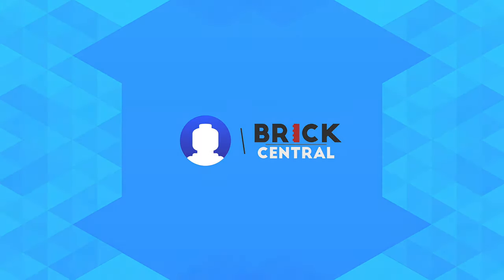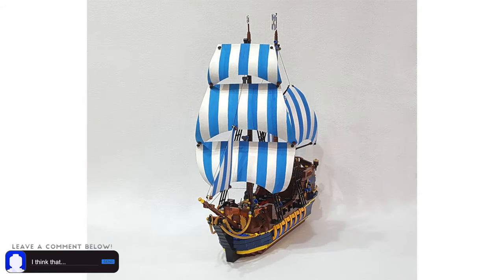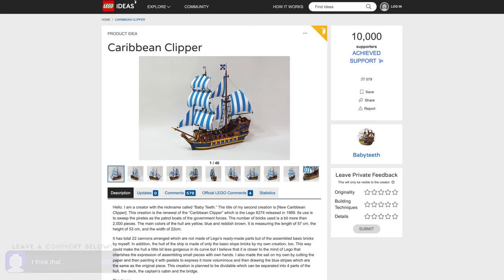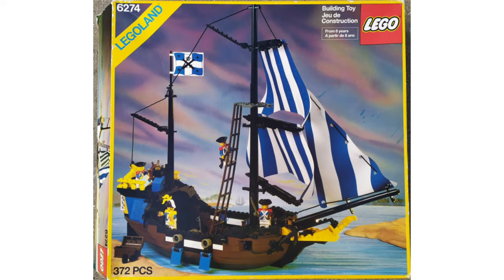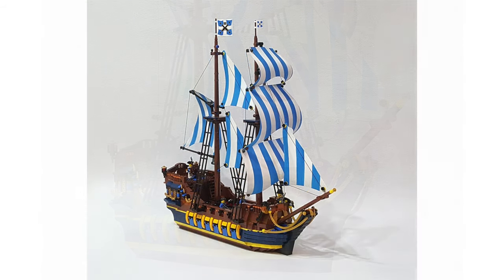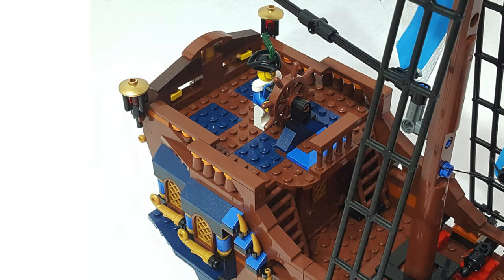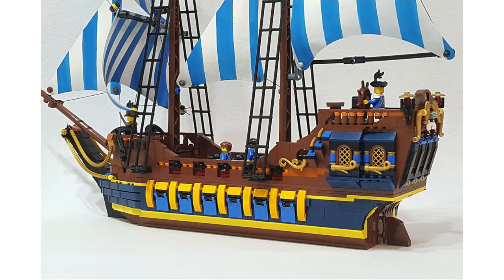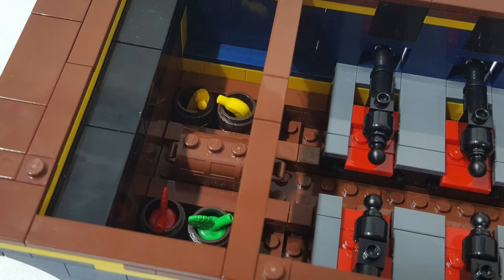AMAZING LEGO IDEAS PIRATE SHIP HITS 10,000 SUPPORTERS!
AMAZING LEGO Ideas Pirate Ship Hits 10k Supporters!

Hey what's up guys, the newest LEGO Ideas project to hit 10k supporters is this amazing LEGO Ideas Pirate Ship! The designer, 'babyteeth' on LEGO Ideas, took inspiration for this beautiful LEGO build from the 1989, classic pirate ship, set numbered 6274.

Whilst a precise piece count is unknown, however, it's estimated by the designer to be around 2,000 LEGO pieces. The build uses some very nice blue and white striped sails on top of the wooden looking deck. Inside is also detailed as you'd expect any LEGO pirate ship to be, including cannons, gold and more!

This amazing LEGO Ideas pirate ship project is now awaiting review, being in the 2nd LEGO Ideas review stage of 2020!